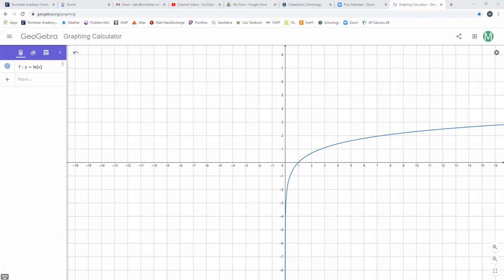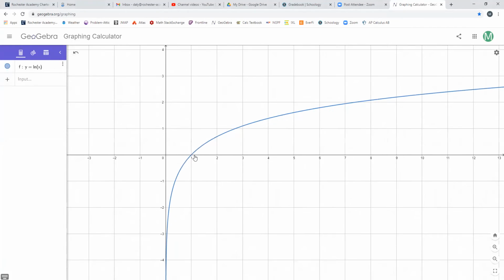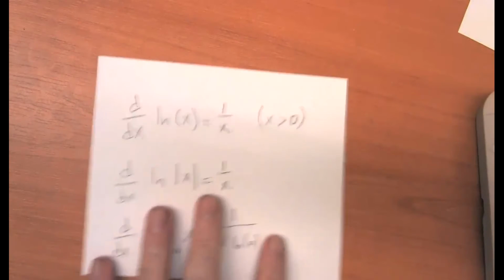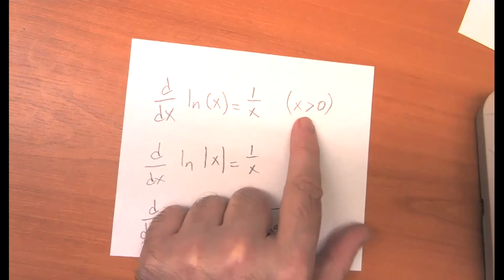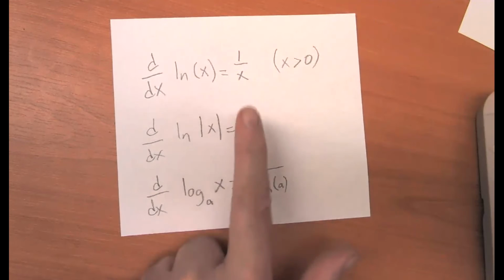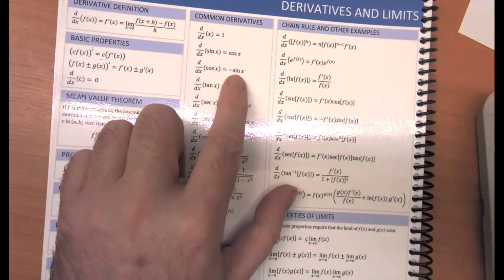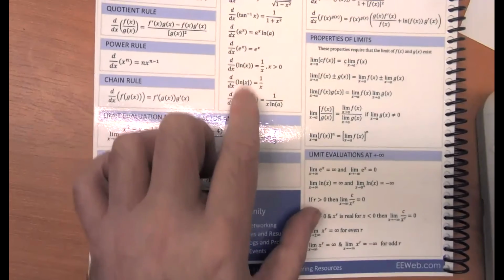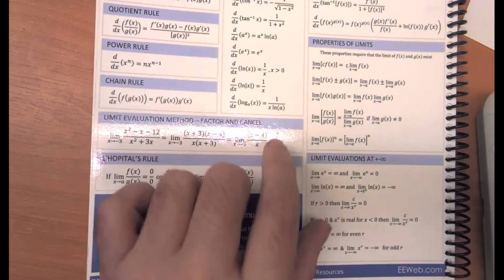Calculus - Derivative of logarithmic functions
In this video, we explore the derivative of the natural logarithm and other logarithmic functions.  We also take a moment to review our current catalog of derivatives, which is getting quite large!